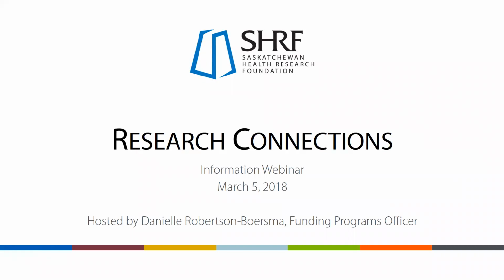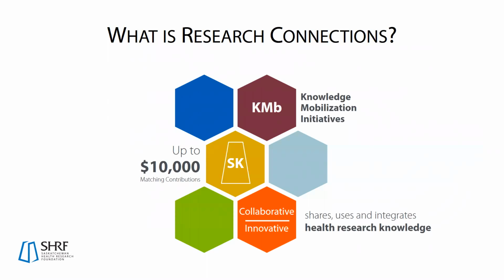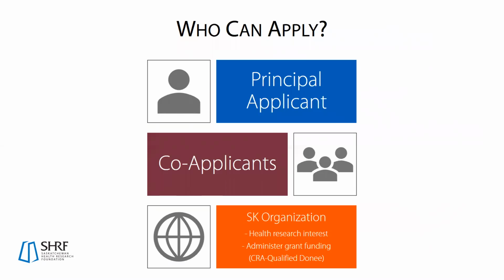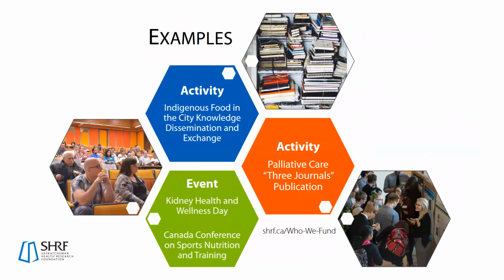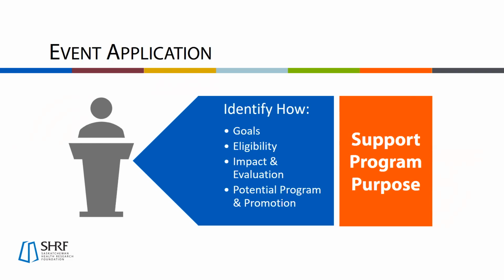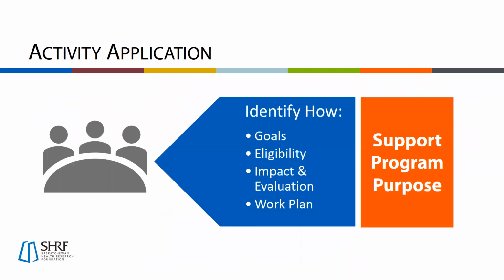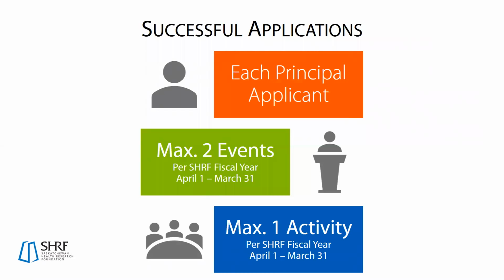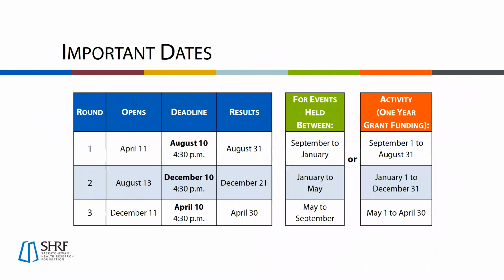Research Connections Information Webinar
Do you have an idea to facilitate collaboration and mobilize research knowledge to improve health in Saskatchewan? Research Connections can help you put health research into action by providing matching funding for targeted knowledge translation events and activities that are innovative and far-reaching.

This webinar outlines this Saskatchewan Health Research Foundation (SHRF) funding opportunity with application deadlines in April, August and December in 2018.